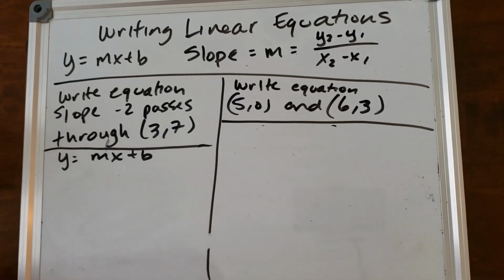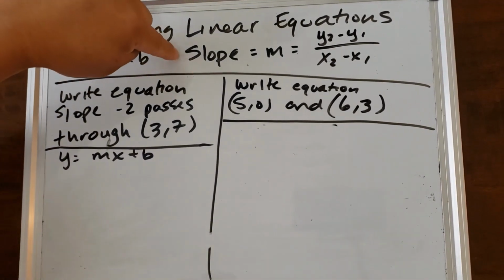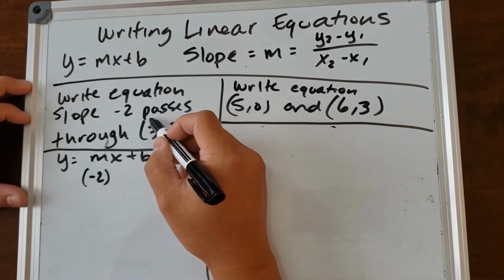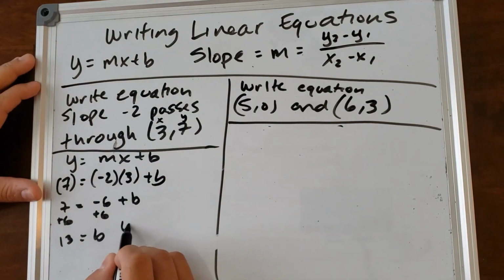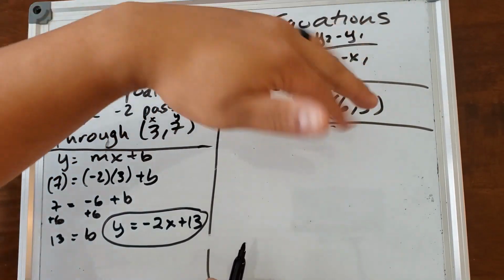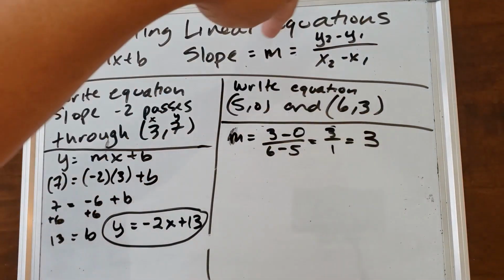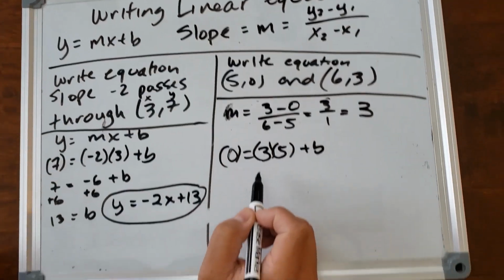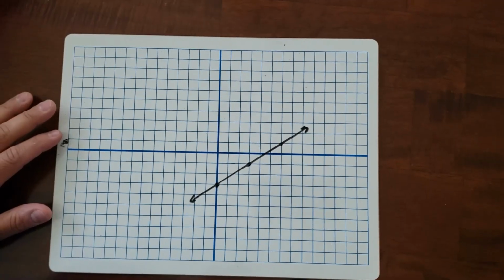2. Writing Linear Equations